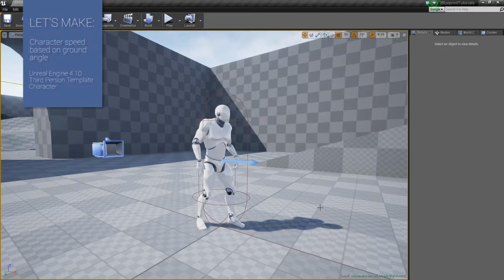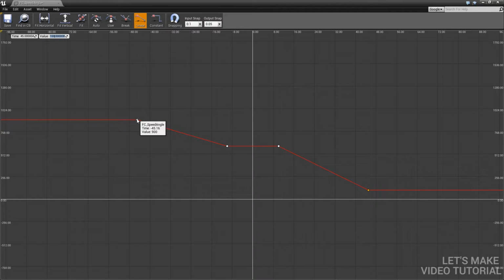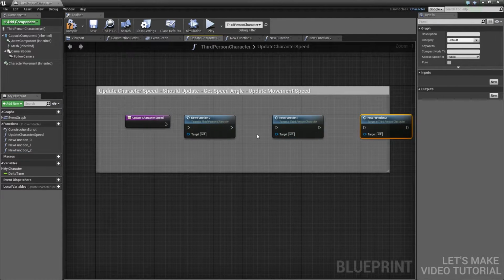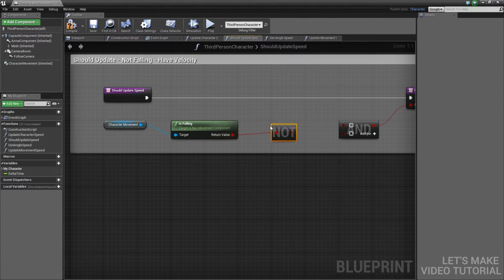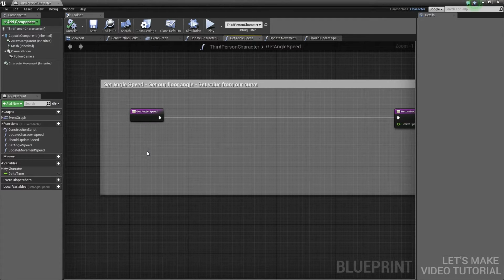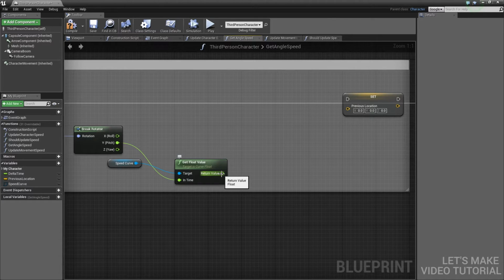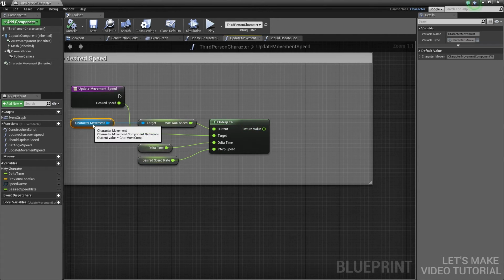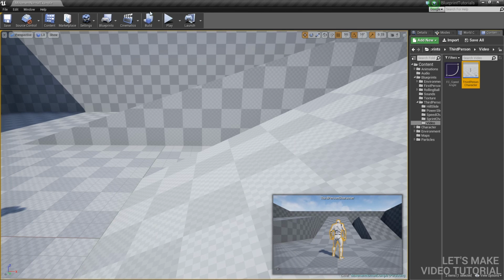Let's Make: Movement Speed From Slope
Updated project to use an Actor Component to house the slope speed code. Link to current 4.25 project below.